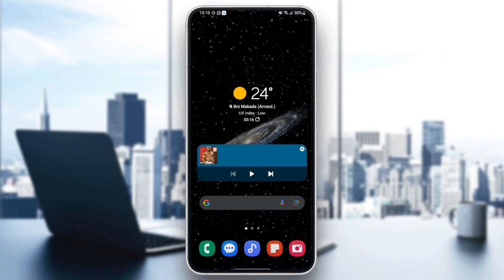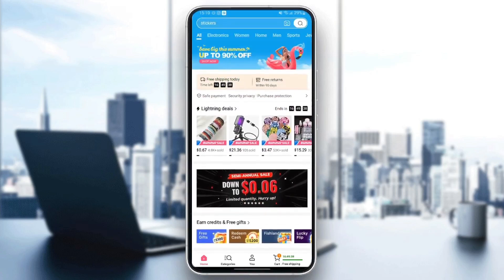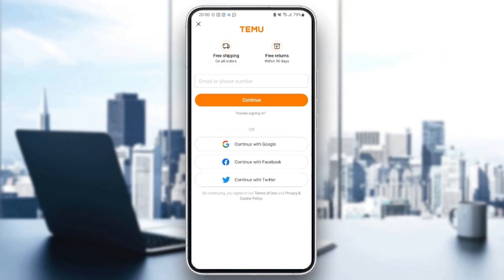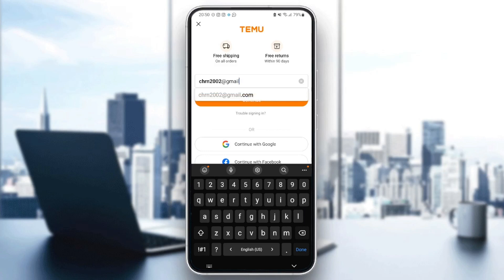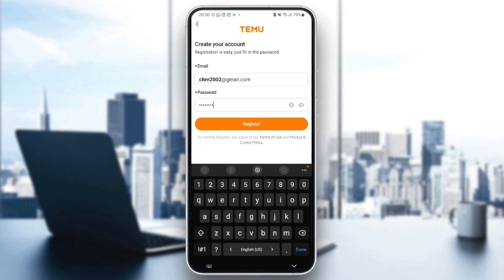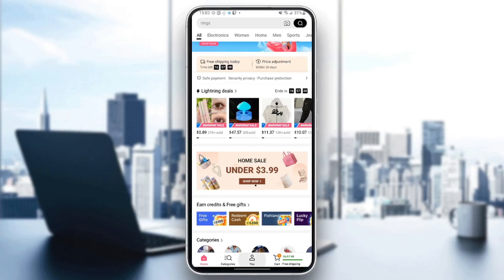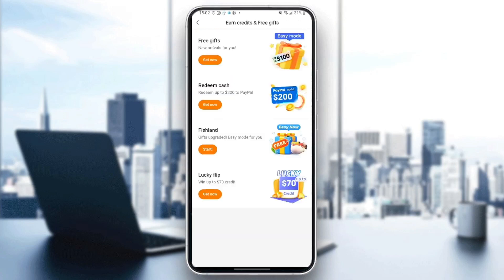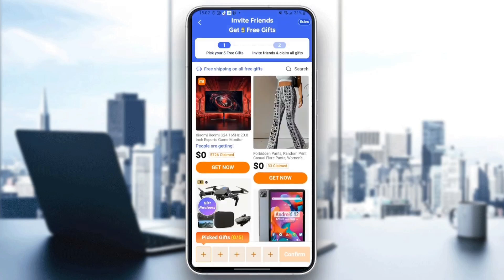How To Get Credit Temu Tutorial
Today we talk about get credit temu,temu,how to get credit temu,temu app method,temu money app,new temu store credit